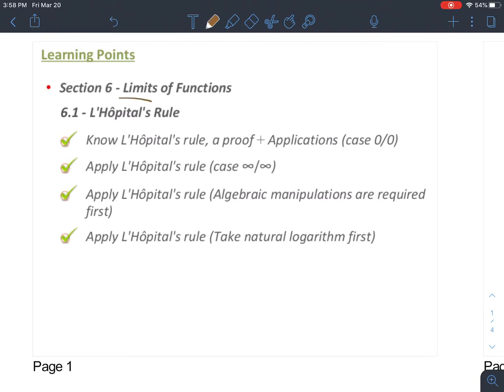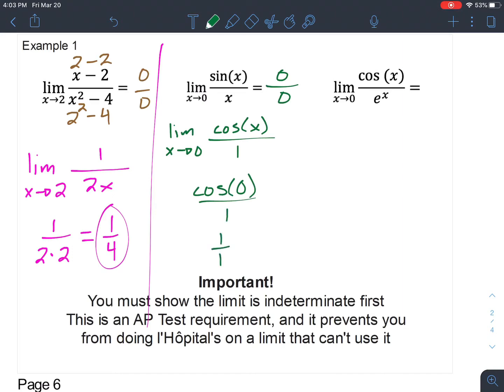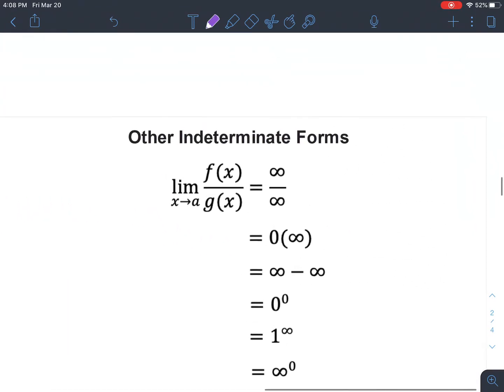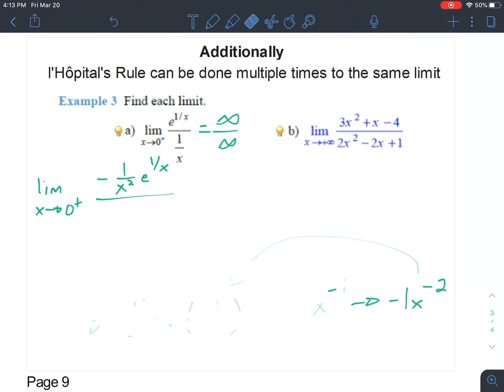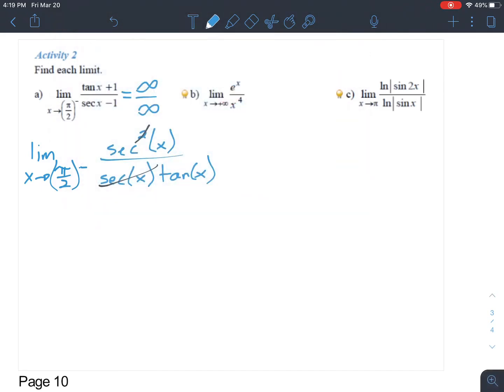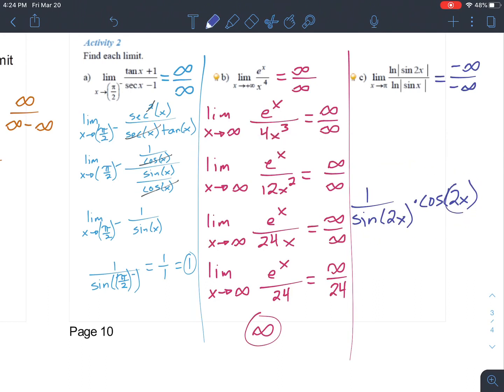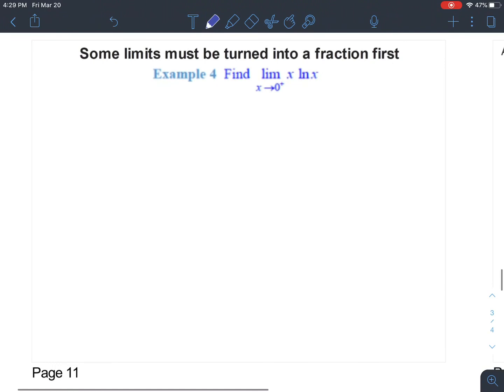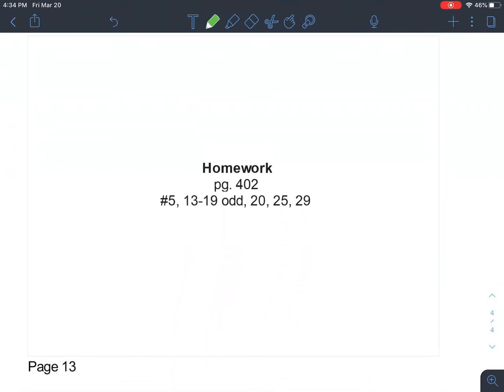7.6.1 l’Hôpital’s Rule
0:30 - Review of indeterminate forms of limits
1:25 - Proof of l'Hôpital's Rule (not extra credit)
2:40 - Definition of l'Hôpital's Rule
3:10 - Note that l'Hôpital's Rule is different from Quotient Rule
3:52 - Examples of l'Hôpital's Rule (remember to show it is indeterminate first)
7:16 - Individual practice of l'Hôpital's Rule
10:31 - Other indeterminate forms (more than just 0/0)
13:49 - Examples where l'Hôpital's Rule can be done multiple times
18:17 - Individual practice of l'Hôpital's Rule
22:47 - Individual practice of using l'Hôpital's Rule multiple times
24:22 - Individual practice of l'Hôpital's Rule
31:32 - Reminder that l'Hôpital's Rule can only be done with fractions inside a limit
32:12 - Example of changing a limit into a fraction in order to do l'Hôpital's Rule
34:46 - Individual practice of changing a limit into a fraction for l'Hôpital's Rule
36:40 - Homework